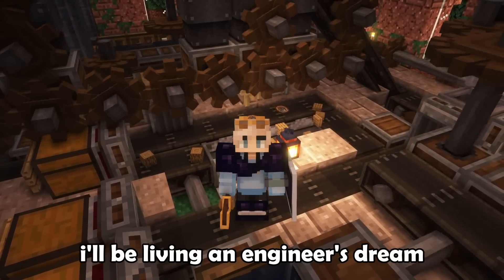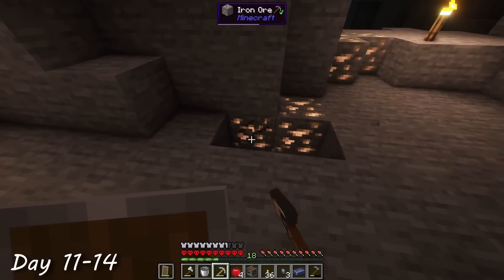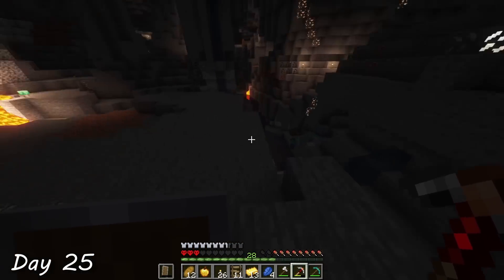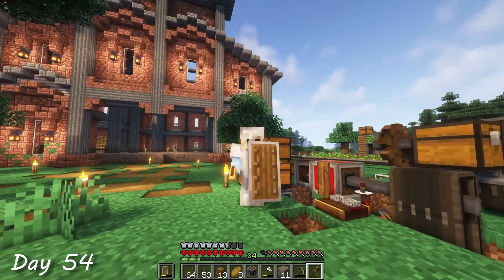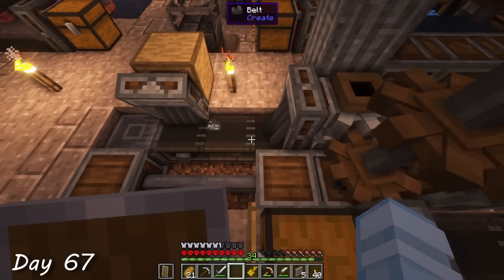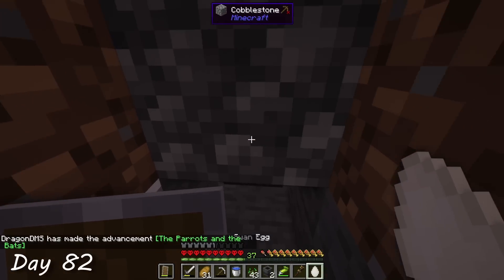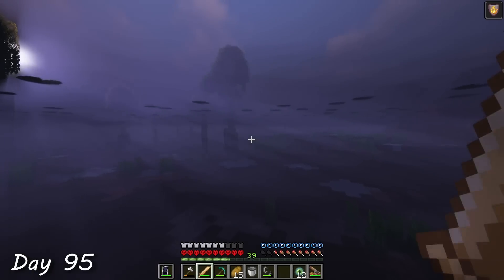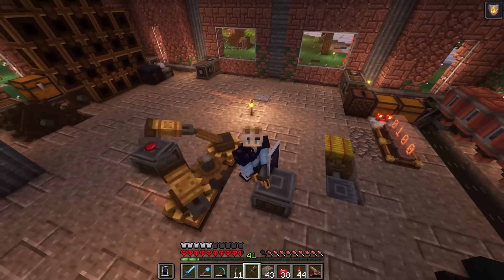I Survived 100 Days in Hardcore Create Above and Beyond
Hello :) In this video I explored a really cool technology mod called Create. This modpack in particular has combined Create with a couple other popular mods to improve the experience. I had a lot of fun with this one, I hope you enjoy!